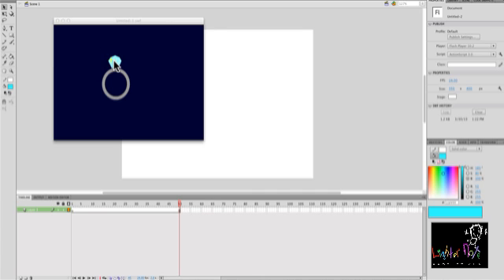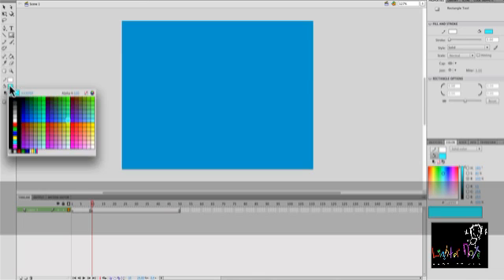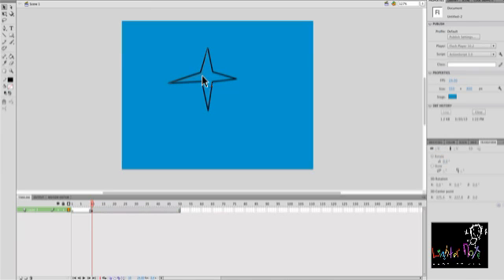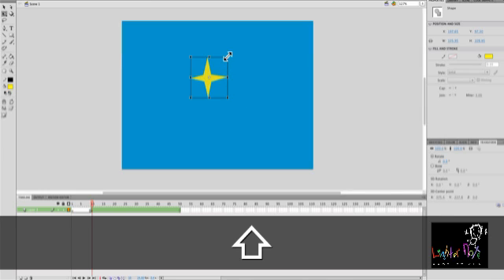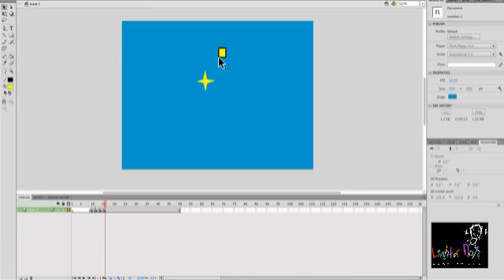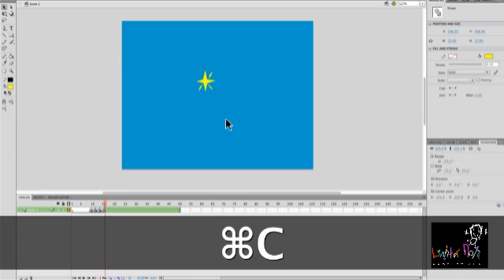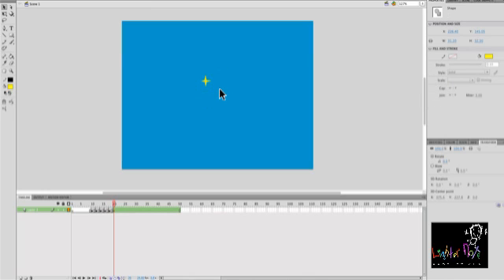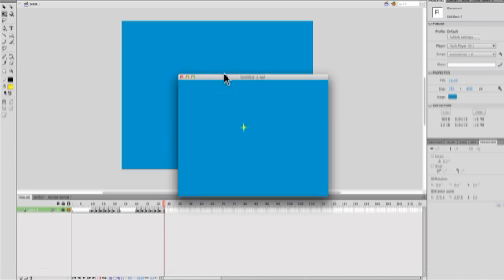Flash Tutorial | How to animate a twinkle or sparkle effect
This shows how to create twinkle or sparkle for your animations. It can be used in a variety of ways: stars, jewelry, teeth, or anything shiny